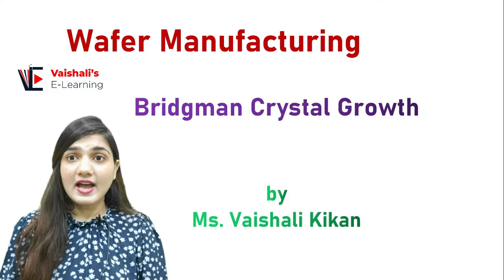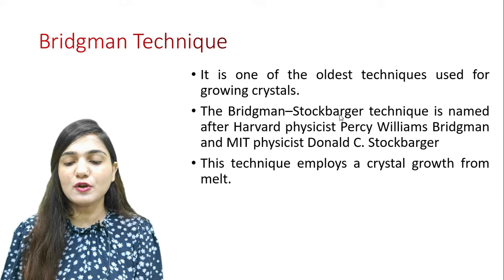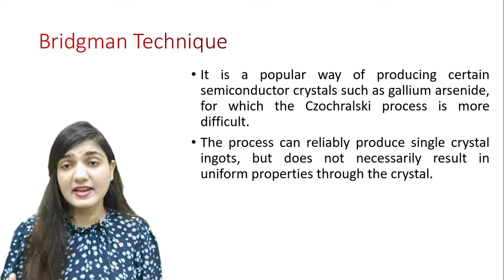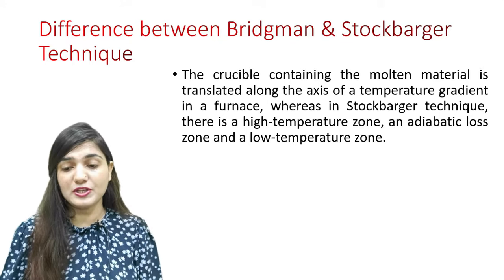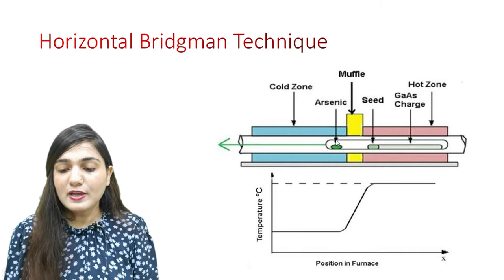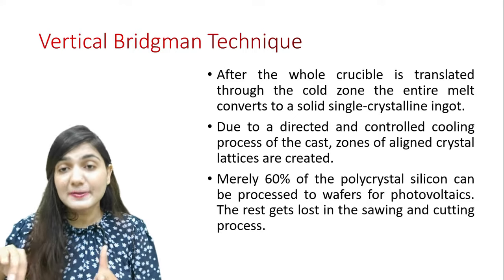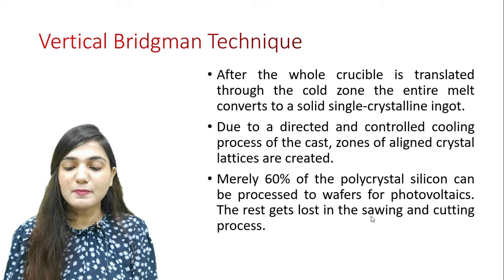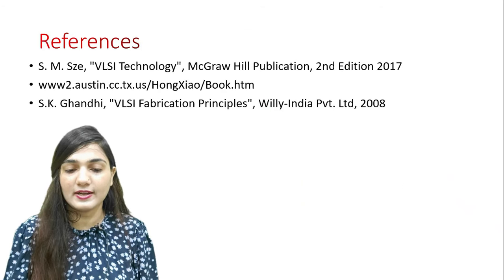L 11 VLSI | Bridgman Crystal Growth Technique | Wafer Manufacturing Techniques